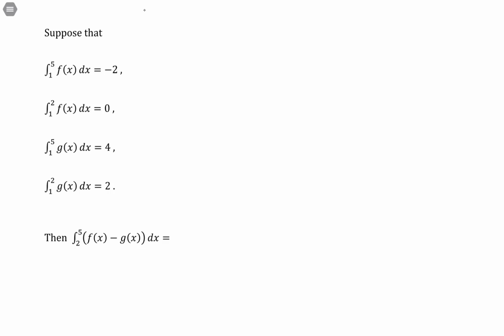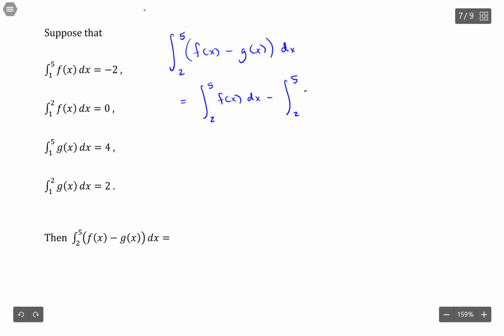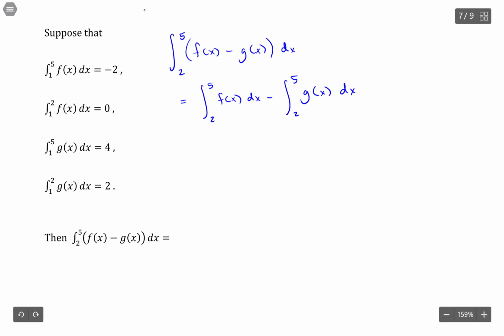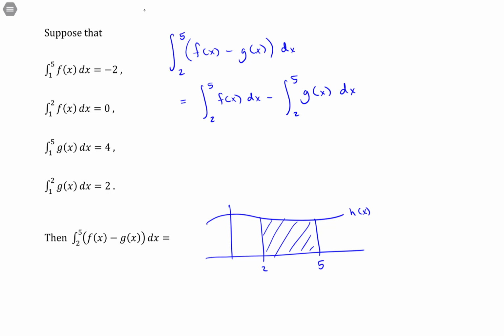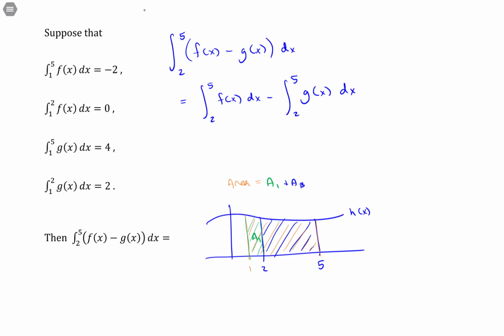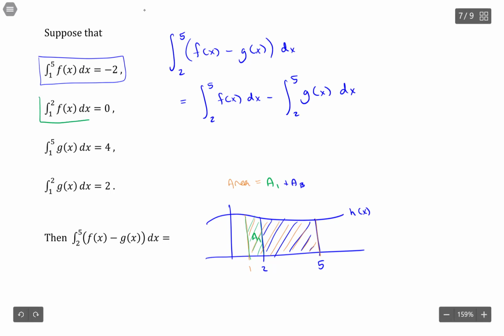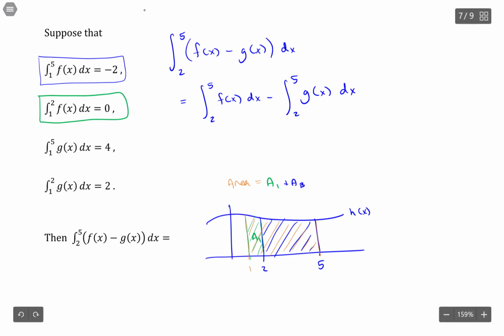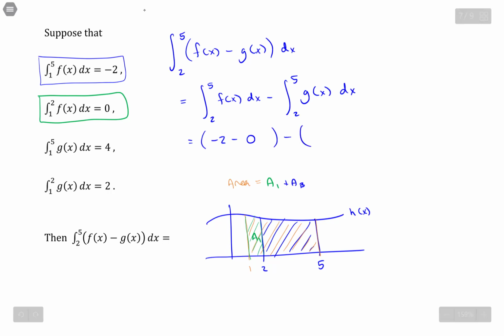Definite Integrals: Properties 2